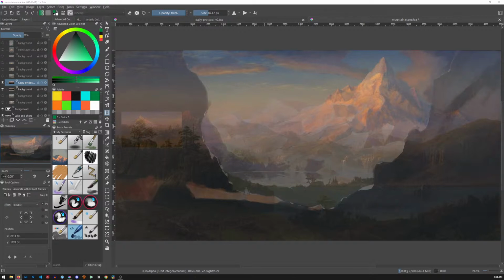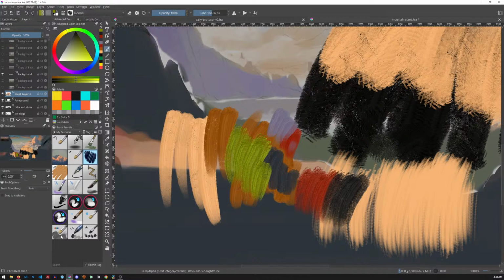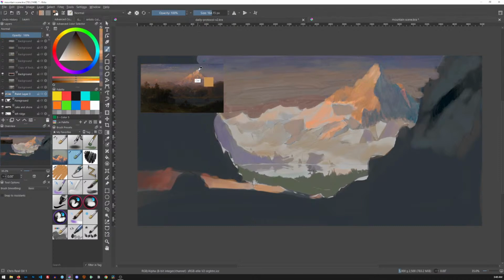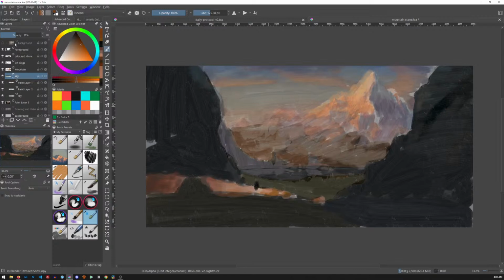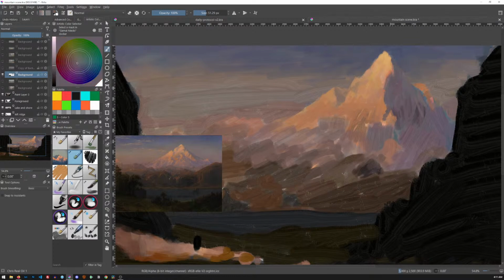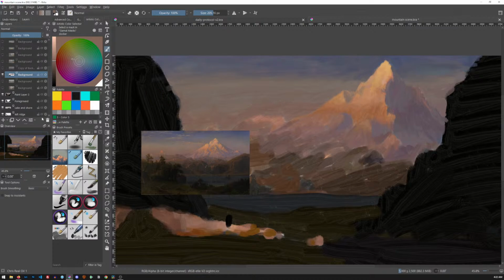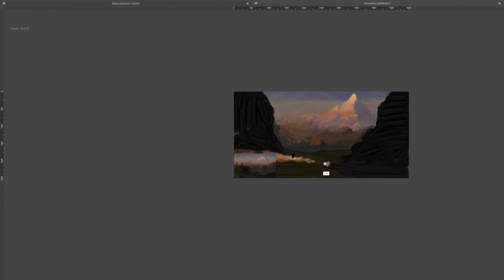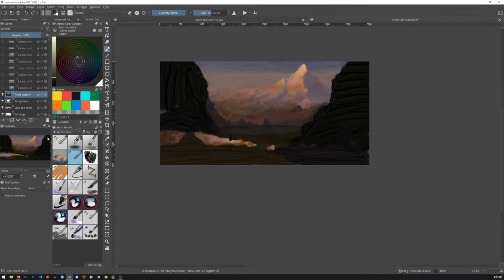Being Not Afraid to Start Over - Daily Art 3613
I've realized that this painting has gone off the rails and is taking way too much time. I need to step back and reassess what I want to accomplish with this painting and simplify.

This is something that all artists face. Having the courage to start over on a painting even when they have put in a ton of time already.